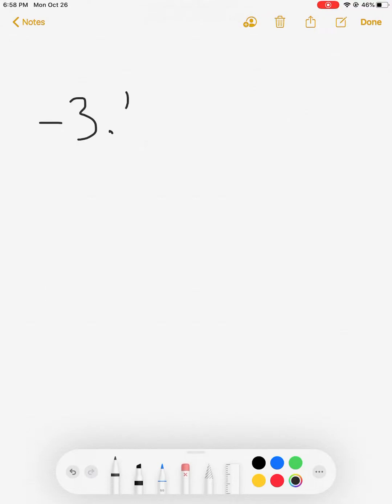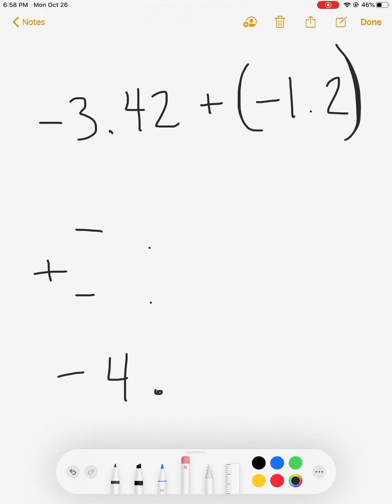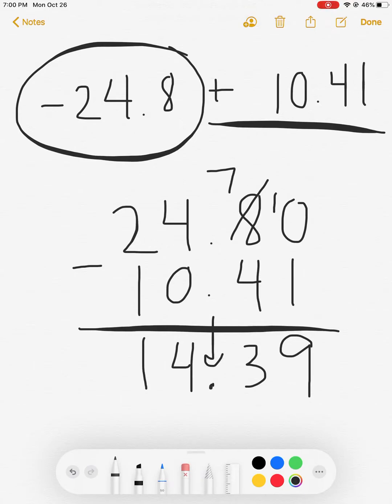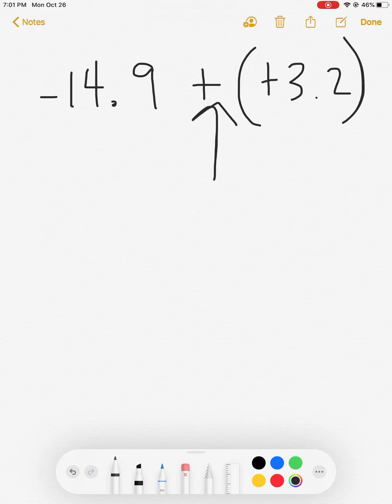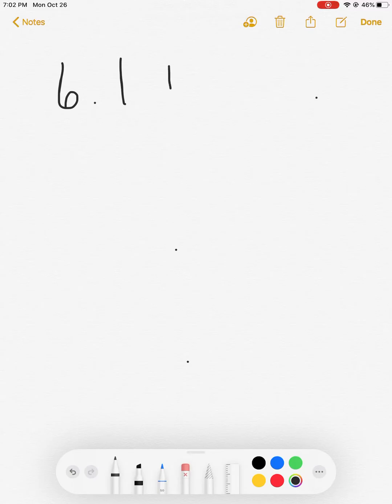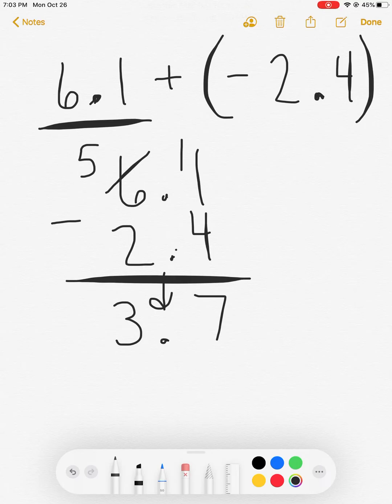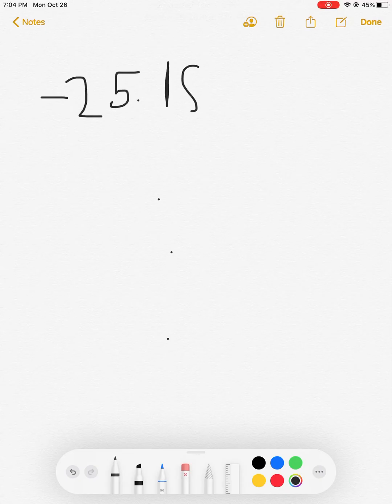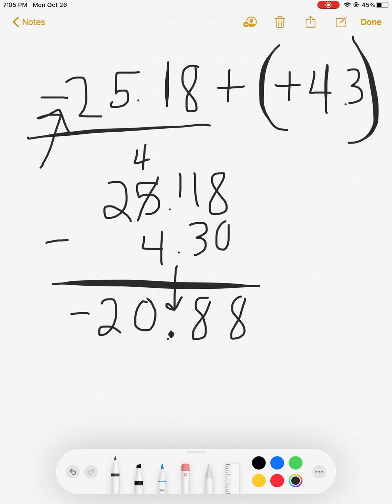Extension: Negative Decimal Computation